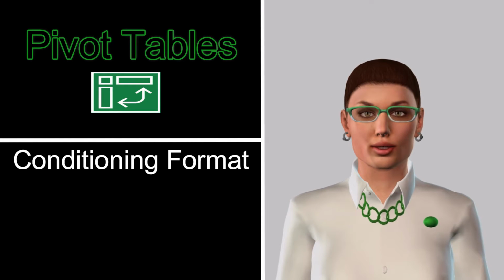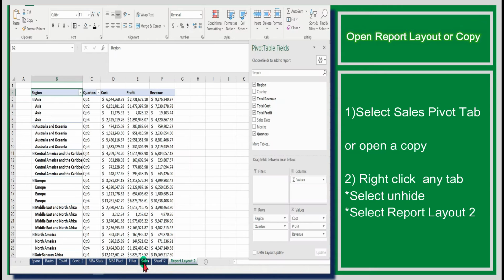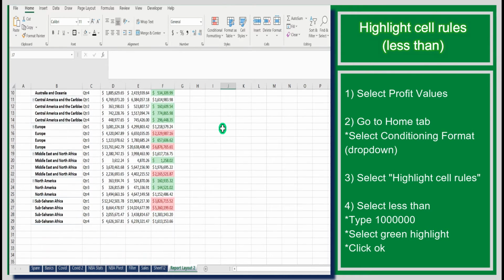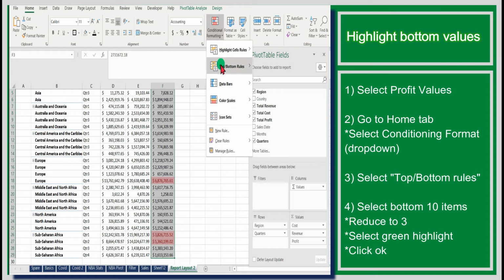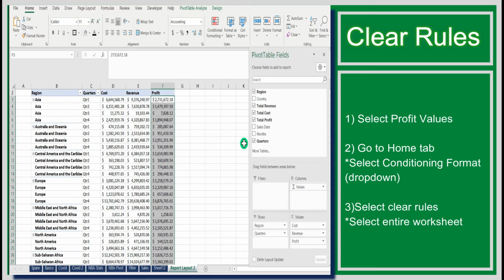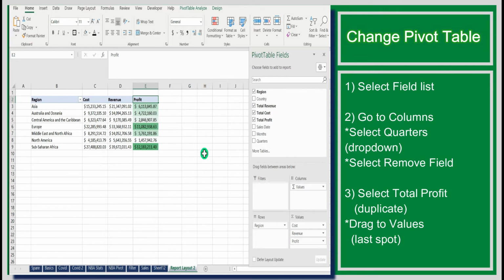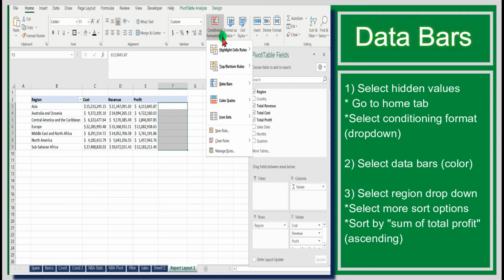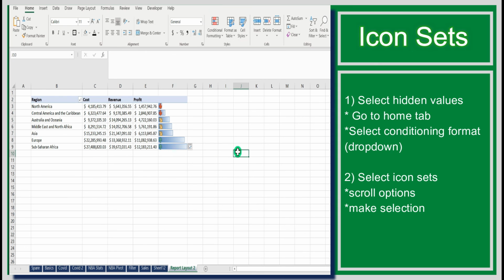My Excel Power: Pivot Tables - Conditional Format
In this video we will apply conditioning format to our pivot table.  We will demonstrate to to setup cell rules, data bars, color scales and more

Section Thirteen - Pivot Tables
*Complete as part of section thirteen and be sure to checkout the section reference guide.

Section Thirteen Playlist includes
1.  My Excel Power: Intro to Pivot Tables
2.  My Excel Power: Pivot Tables - Working with Large Amounts of Data
3.  My Excel Power: Pivot Tables - Data Filter Options
4.  My Excel Power: Pivot Tables - Slicers and Timelines
5.  My Excel Power: Pivot Tables - Refresh/Update Data
6.  My Excel Power: Pivot Tables - Auto Update Data Source
7.  My Excel Power: Pivot Tables - Table Design Options
8.  My Excel Power: Pivot Tables - Update Labels/Format Table
9.  My Excel Power: Pivot Tables - Report Layout Options
10. My Excel Power: Pivot Tables - Conditional Format
11. My Excel Power: Pivot Tables - Grouping Data (Geography Tool)